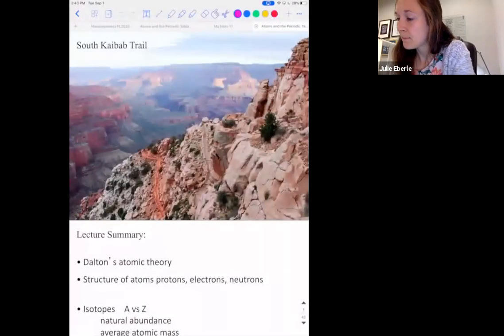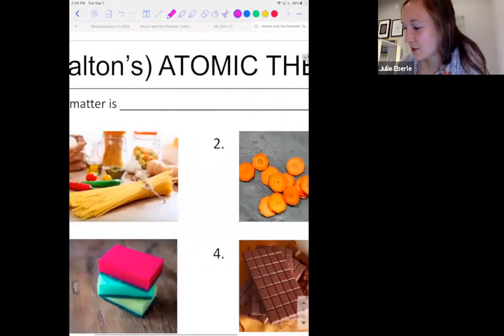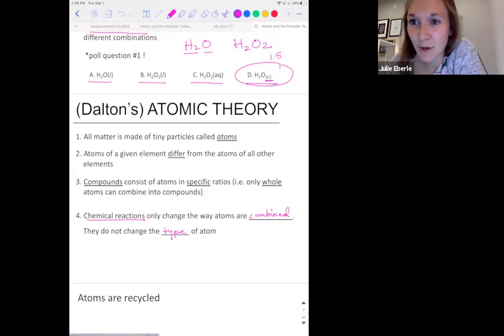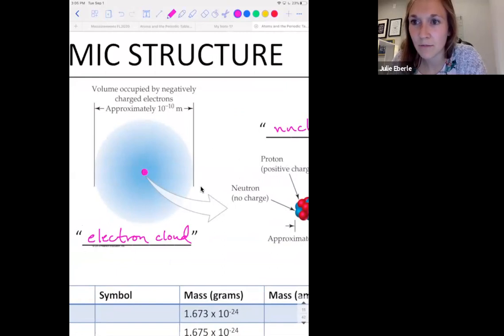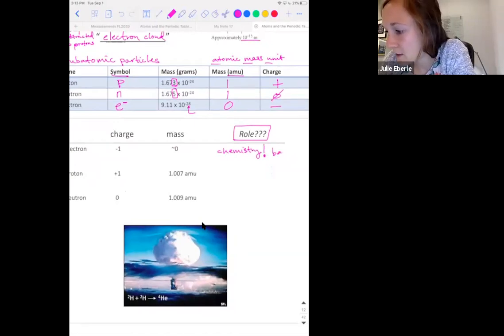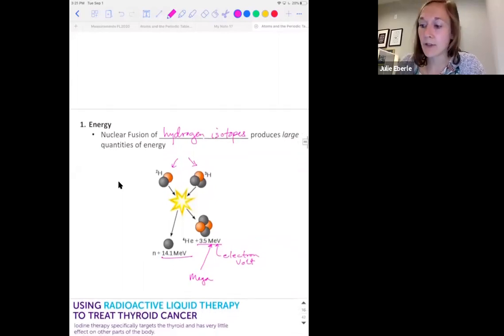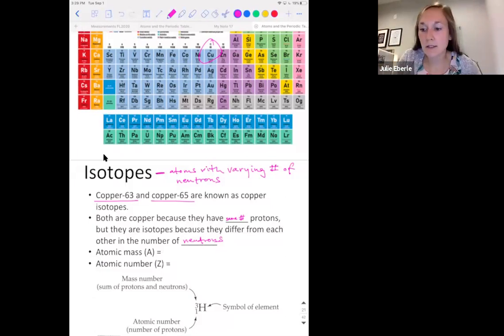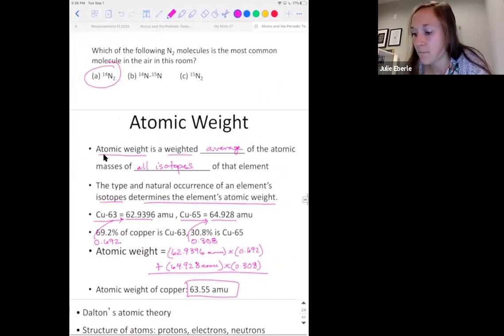2 40 lecture 9:1